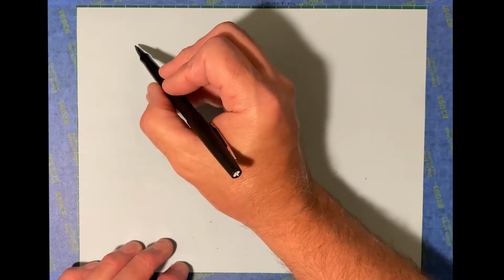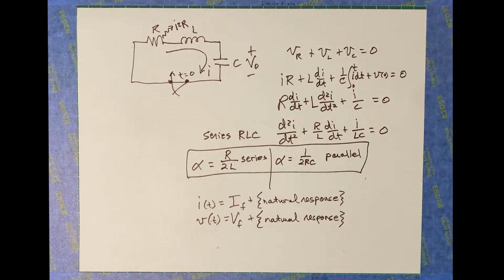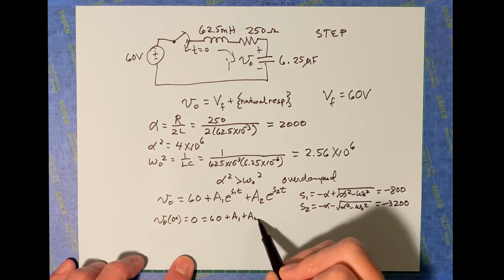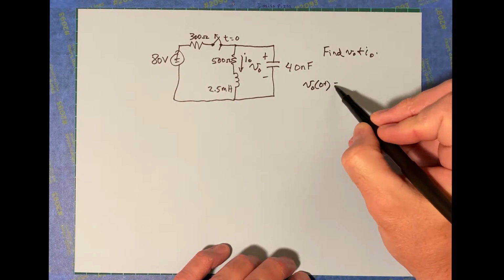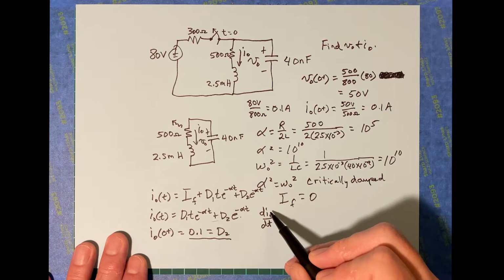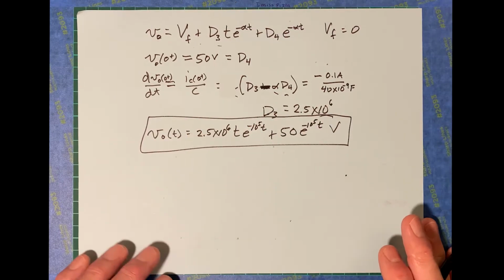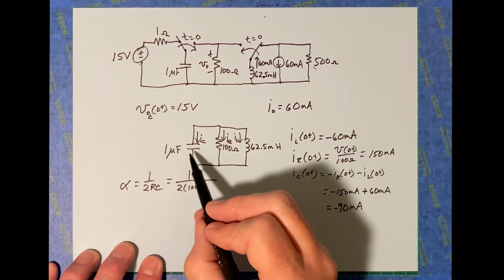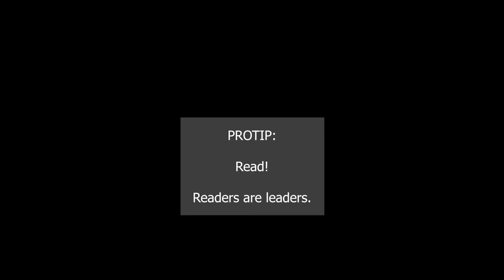26-Series RLC Responses and Problem Solving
Online lecture for ENGR 2305, Linear Circuits, discussing series RLC responses and solving some problems. This is for a 16-week course taught to community college sophomores entering into an engineering program. The prerequisites for the course are second-semester calculus and differential equations.